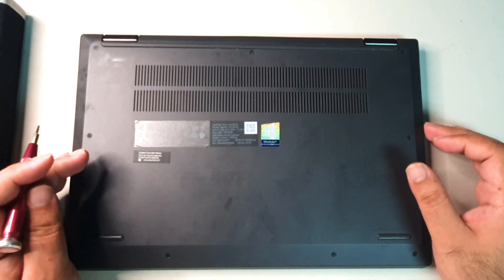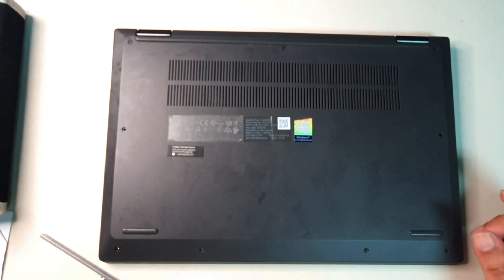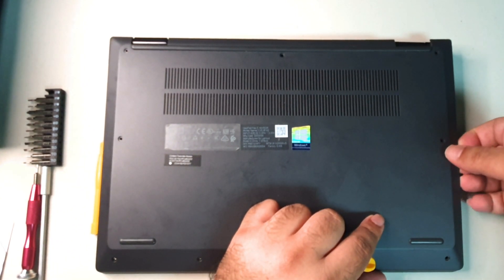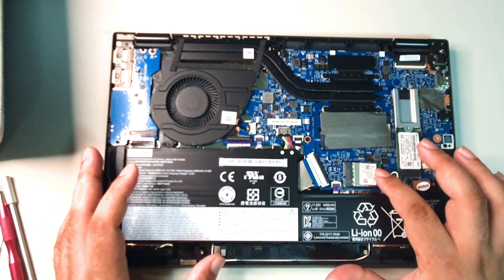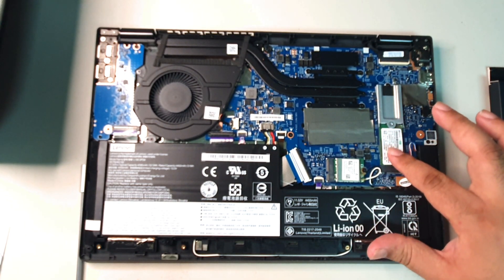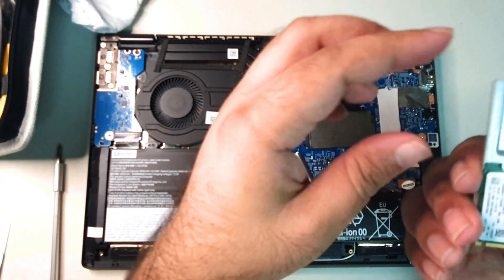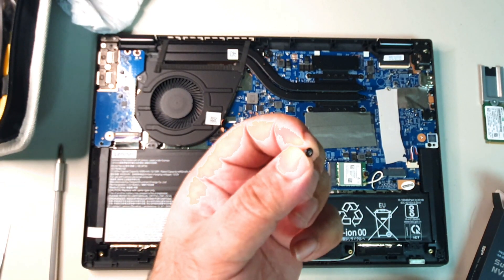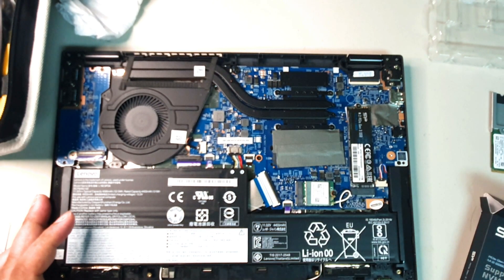LENOVO FLEX 5 4500U - How to open and replace SSD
LENOVO FLEX 5 4500U - How to open and replace NVME hard disk on the  Lenovo Ideapad Flex 4 Ryzen 4500U 14 inch 2 in 1 laptop with touchscreen. In this video, you will learn how to open the underside / back of the laptop and also replace the SK Hynix 256GB NVME M2 drive with a new SP Silicon Power 1TB 3D Nand NVME M2 drive.